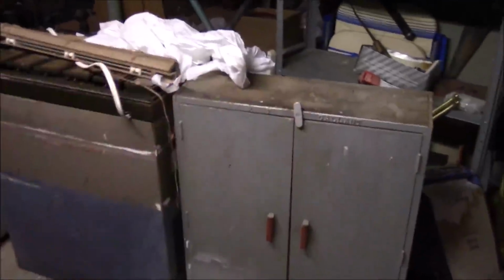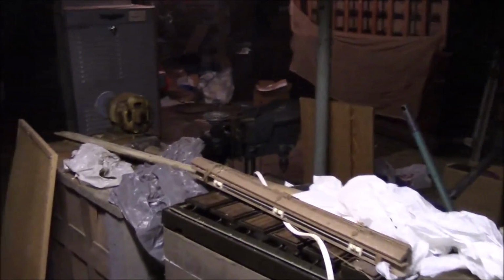My First Big Cleanup Attempt - From Maine to Mississippi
BECOME AN EXCLUSIVE SHOPPER - Get first pick at the fabric I sell and buy at reduced prices! You also get my daily free kindle book lists, my chat posts plus more! Become my patron or youtube member to for these perks: